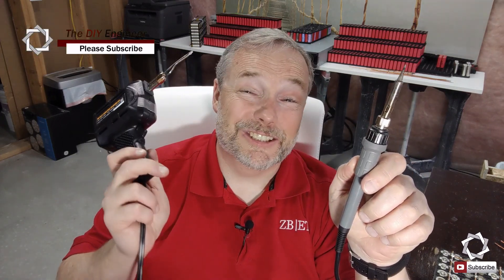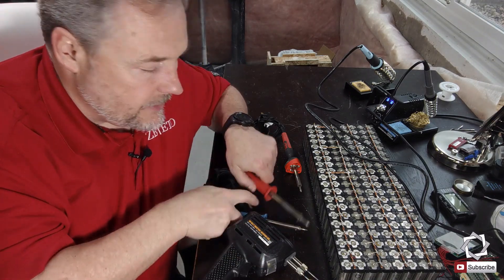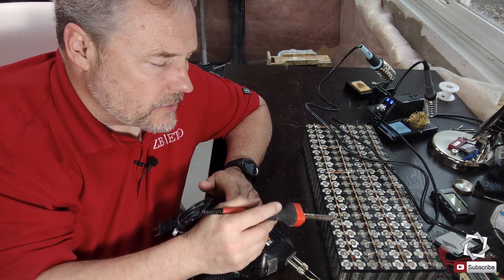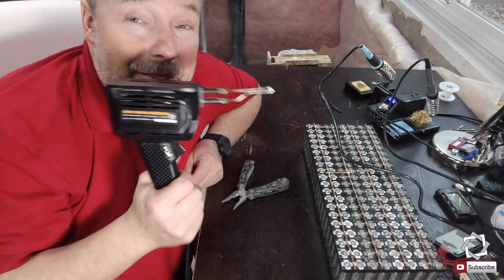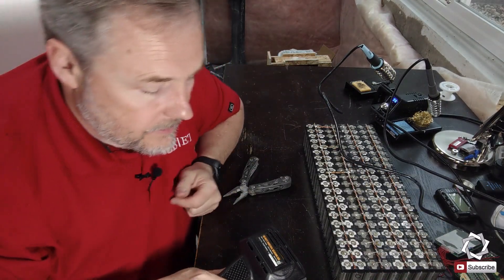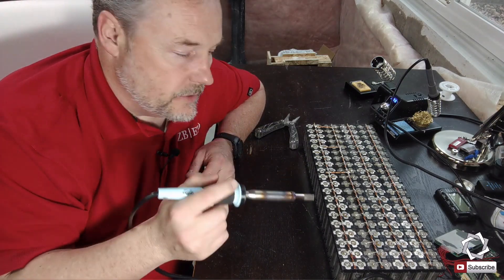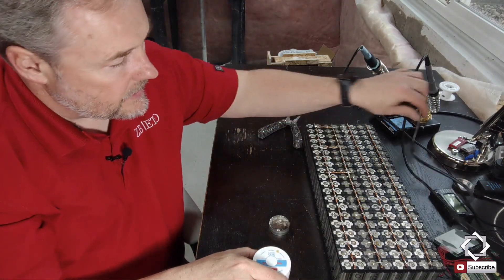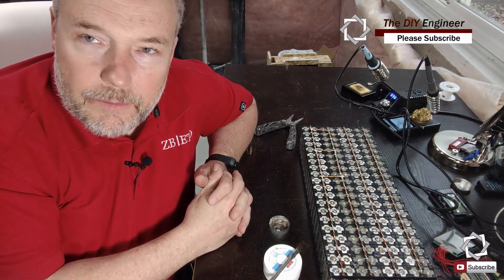Soldering Irons for 18650 Battery Packs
In this video, I talk about soldering irons. I've had the biggest problem with soldering irons just finding ones that'll work right and I want to share with you what I've learned about soldering 18650 cells so you don't make the same mistake I have made. I've tried several soldering irons and I've tried several soldering irons that are just crap. With each soldering iron, I get different results. I will show you what I've done research on what I've tried, and I'll show you what I've actually found so let's get into it.
ITEM DISCUSSED IN THE VIDEO:
Thermaltronics BC-10 Solder Tip Cleaning Wire (10 PACK)
Lead Free Solder Wire Tin Reel with Rosin Core
Weller W100PG Weller Fahrenheit Heavy Duty Soldering Iron with CT6F7 Tip, 100 Watt, 700 Degree
SRA #312 Soldering Flux Pen Low-Solids, No-Clean 10ml - Refillable
X-Tronic Model #3020-XTS Digital Display Soldering Iron Station